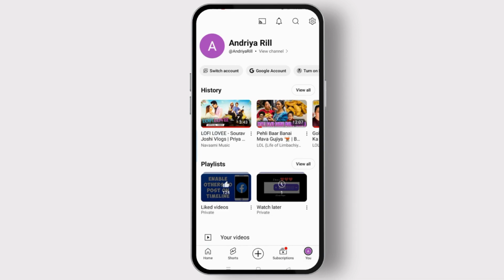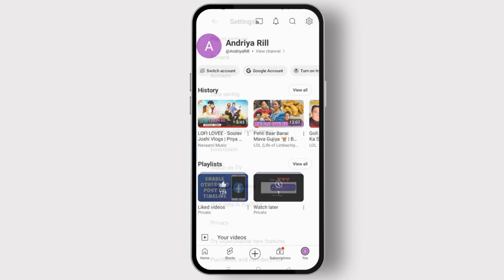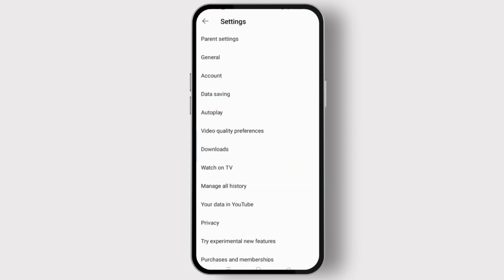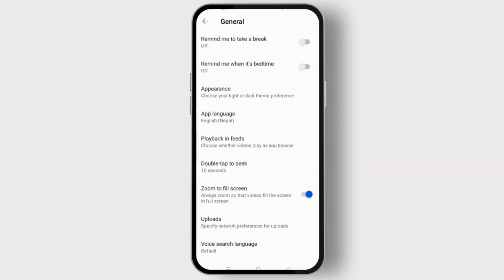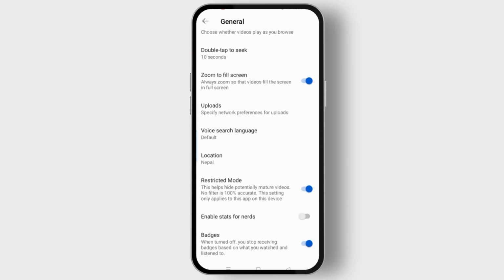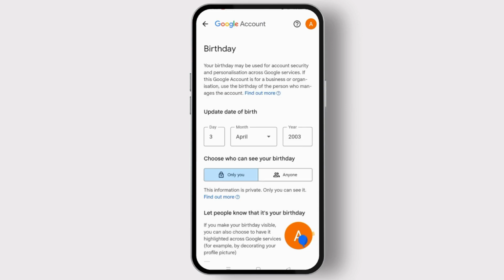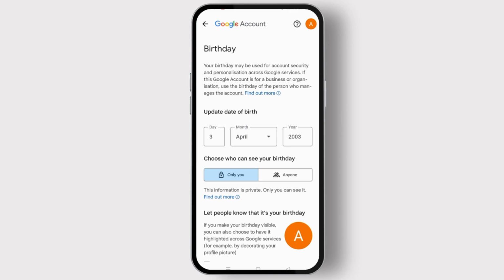How To Remove Age Restriction On Youtube || Step by Step Tutorial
In this video, you'll discover the simple steps to remove age restrictions on YouTube and ensure your content reaches the right audience. We'll guide you through the process, from accessing your video settings to making the necessary adjustments.

Timestamps:
0:00 Introduction
0:30 Step 1: Accessing Your Video Settings
1:00 Step 2: Removing Age Restrictions
1:45 Step 3: Saving Your Changes